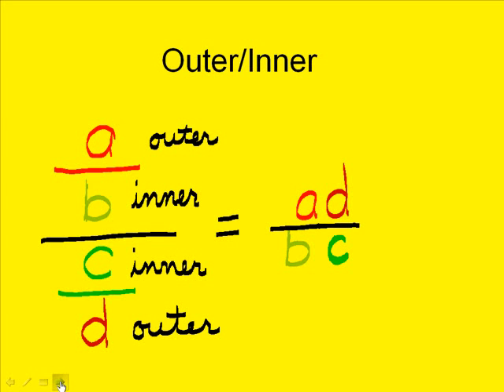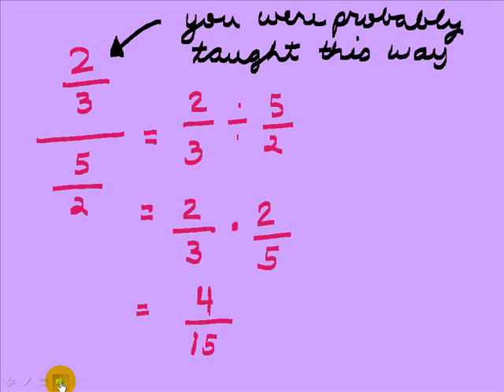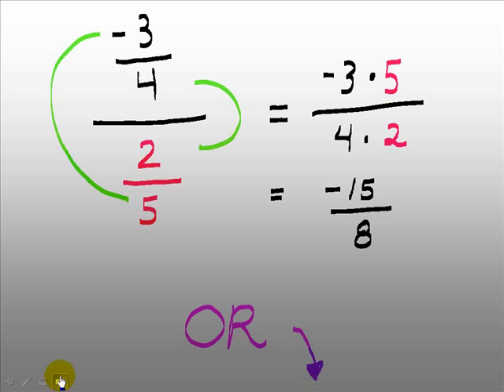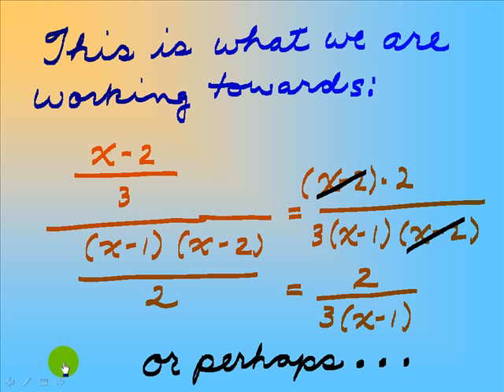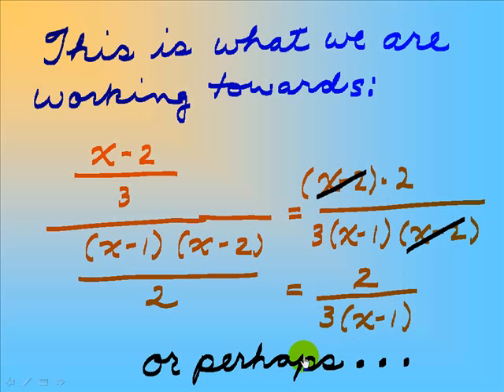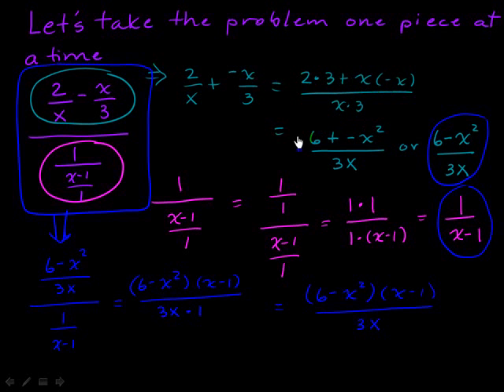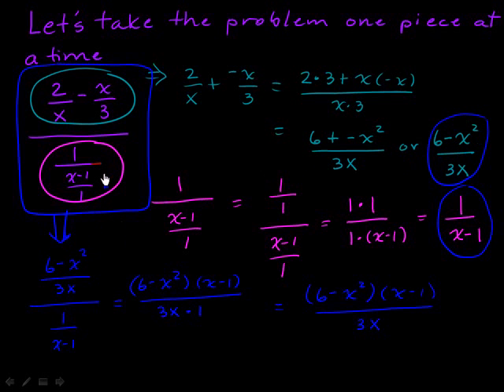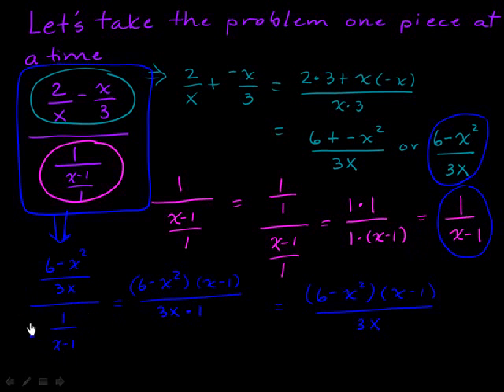outer inner 8 26 2011